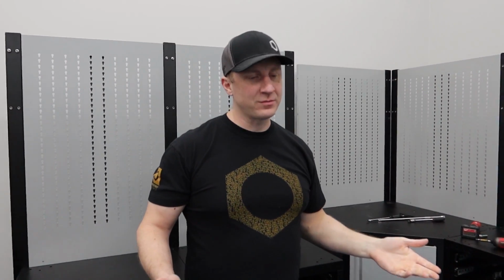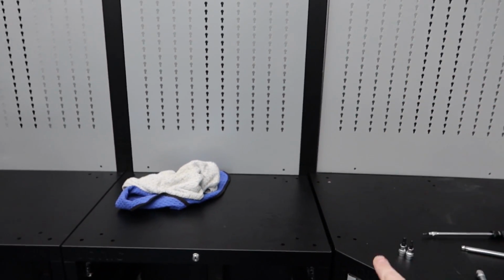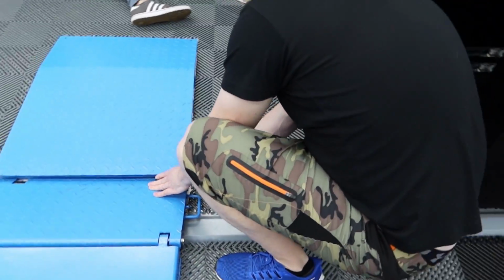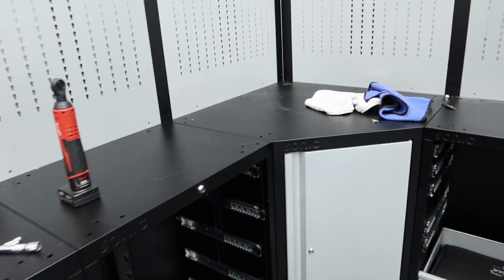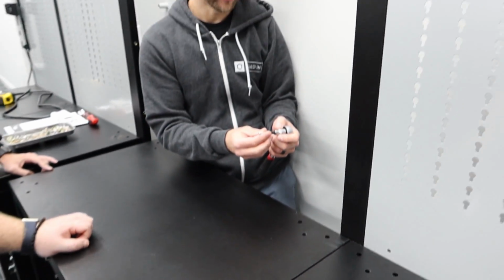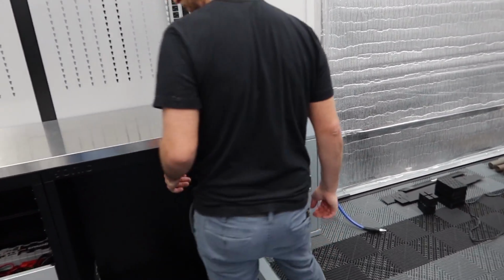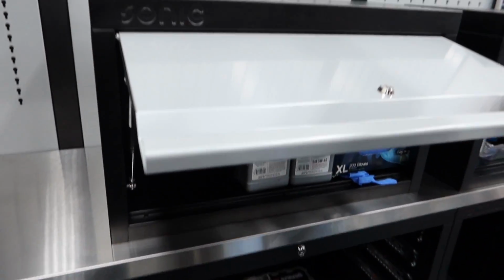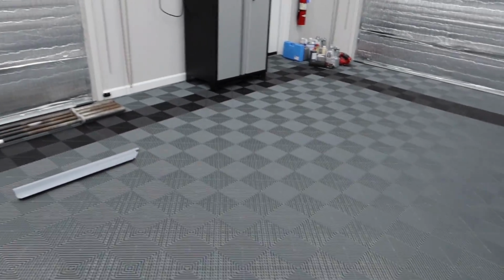Obsessed Garage "Moving" Vlog: Sonic Cabinets & Twin Busch Lift Install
Now that the SwissTrax is all done we can get started on moving the Sonic Cabinets into place and getting the Twin Busch scissor lift secured to the floor.

Everything Else I Use That We Don't Have At OG: